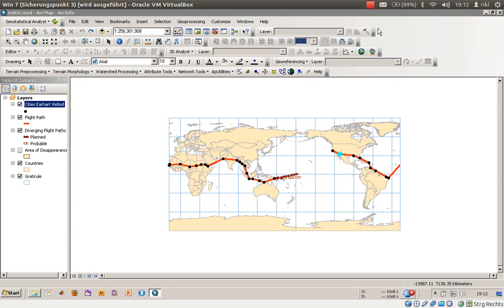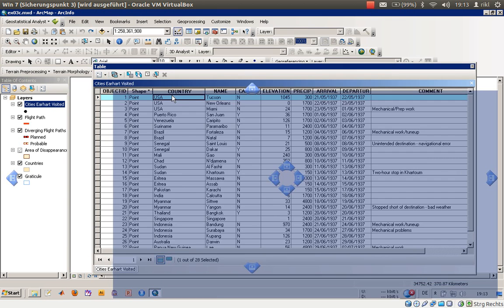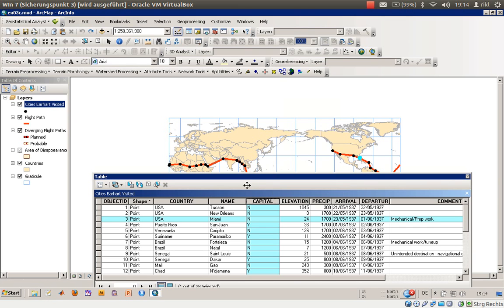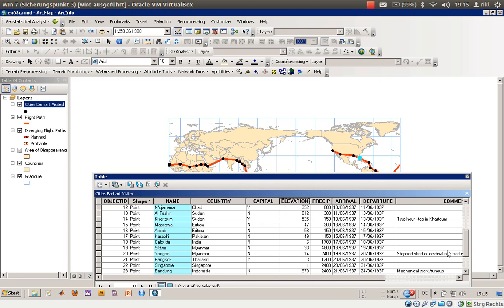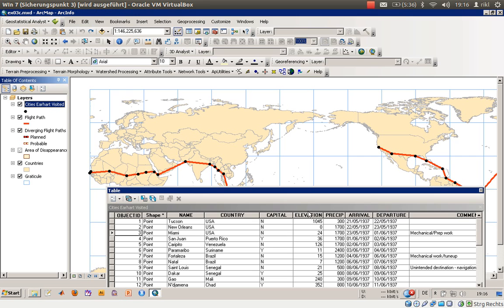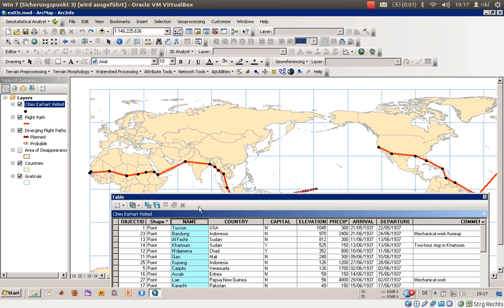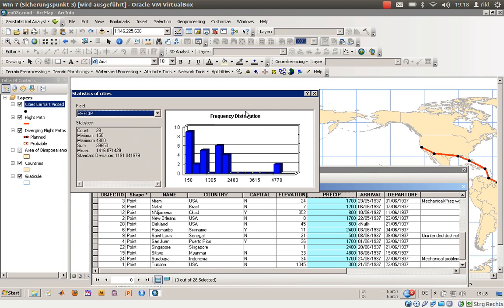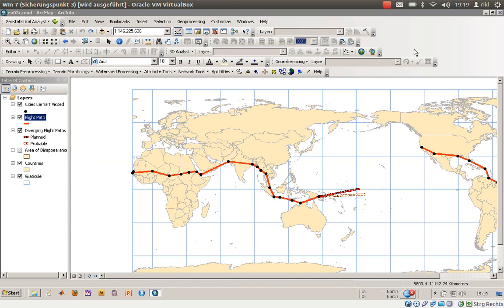ArcGIS Desktop part 3 (feature tables)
This is a videotutorial covering looking at attributes of features like point-shapefiles and line-shapefiles. it is regarded to a book by ESRI.